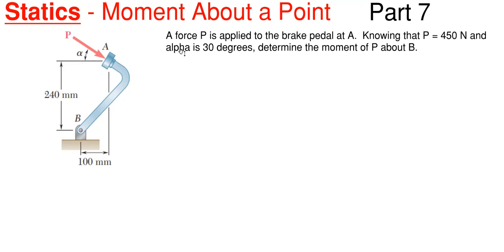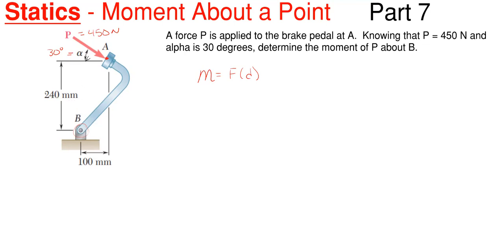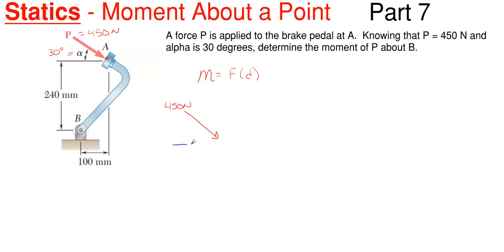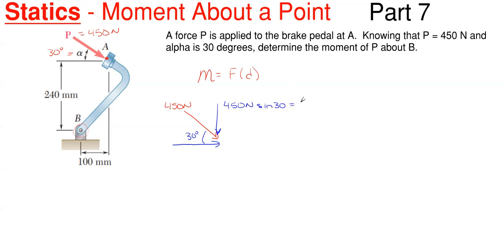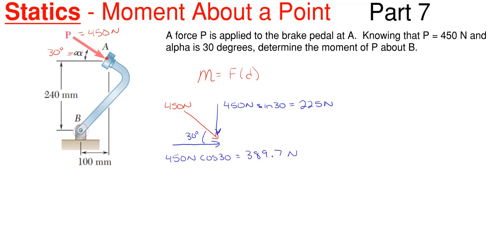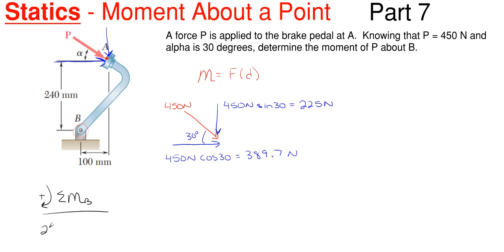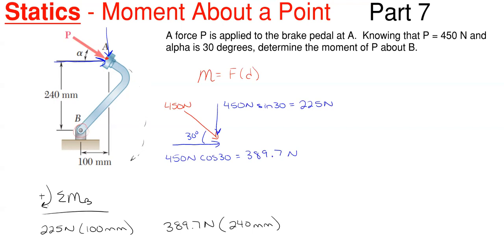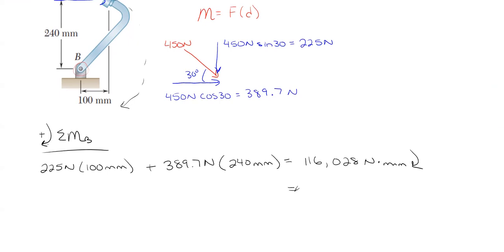How to Determine the Moment About Point B on the Pedal – Moment Problem 7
In this video, we calculate the angle of the force due to the moment about a point by summation of moments.  This problem is solved by using static moment calculations about a point where moment equals a force times a perpendicular distance.

Problem statement:
A force P is applied to the brake pedal at A.  Knowing that P = 450 N and alpha is 30 degrees, determine the moment of P about B.

Problem walkthrough steps:
- Using equation and property of moment is equal to force times a perpendicular distance, determine the required moments, distances and applied forces.

Topics of this problem include:
Solve a moment problem
Solve moment equivalent systems
Calculate moment
Find perpendicular distance
Calculate force which creates certain moment values
X and Y Components
Vector Mechanics
Equivalent systems

Engineering statics
2D moment about a point problem 7
College level
Professor Engineer
Professor_Engineer